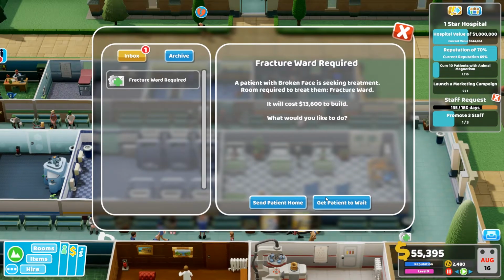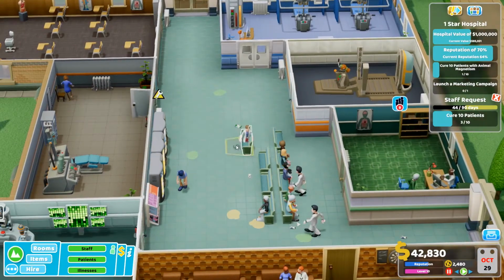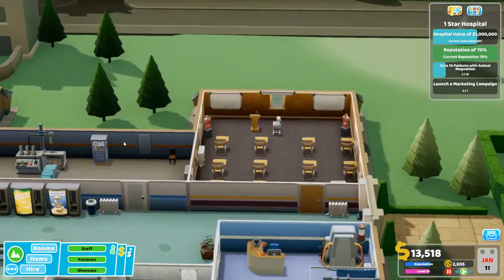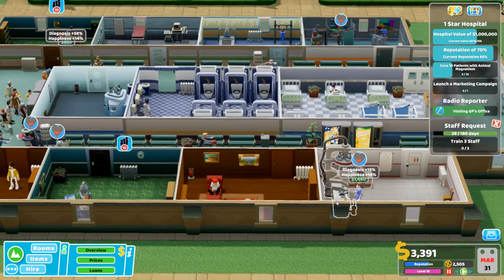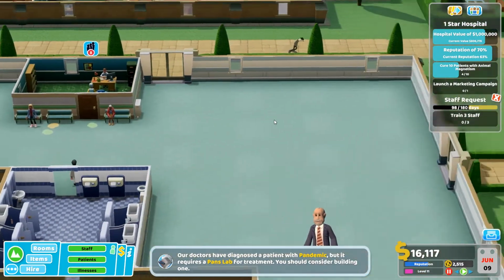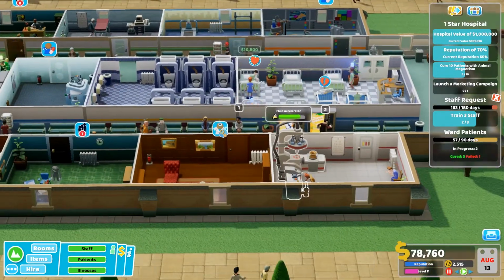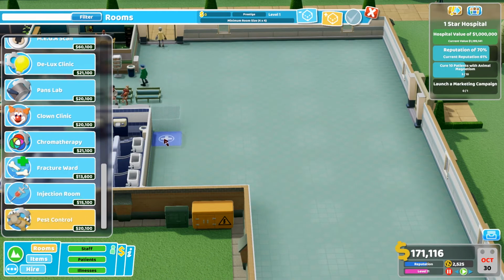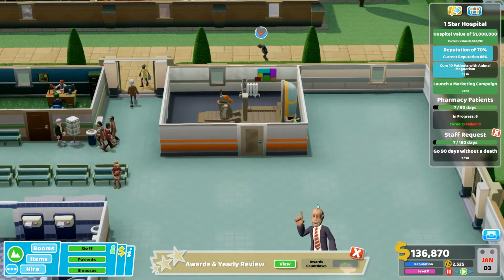Two Point Hospital - Launching Our First Marketing Campaign - Lets Play Episode 23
Learn how to launch that first marketing campaign and see all the the people that come with it.

Game Description:
Build up a hospital from nothing to a masterpiece as you design the most beautiful – or functional – healthcare operation in the whole of Two Point County.

Optimise your hospital design to increase patient (and cash) flow, arranging corridors, rooms and waiting areas to your exact specifications. Expand your hospital to multiple buildings as you look to get as many patients through the door as possible.

Place decorative and functional items around your hospital to improve its prestige, lower patient boredom, increase happiness and keep those end of year awards flowing in.